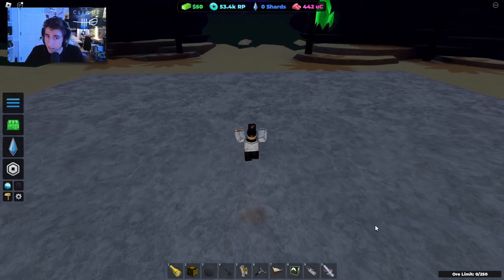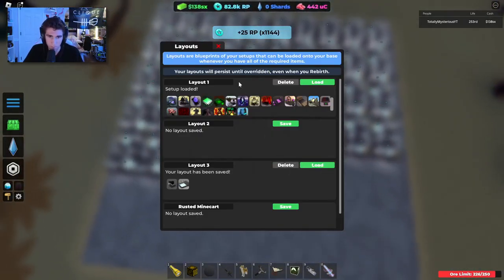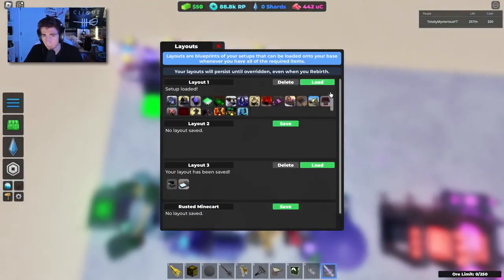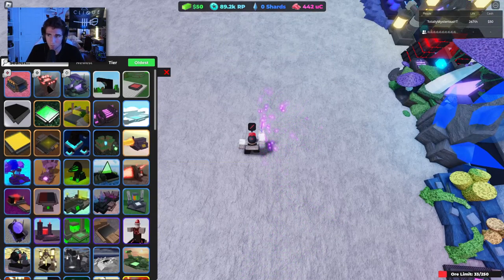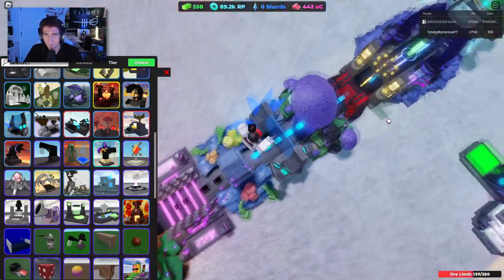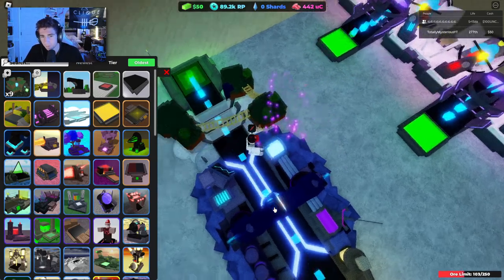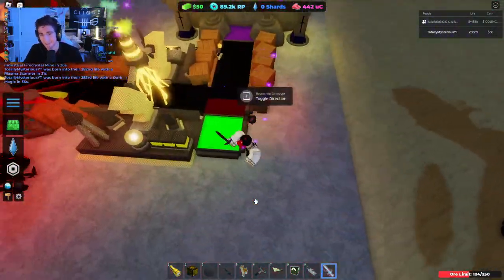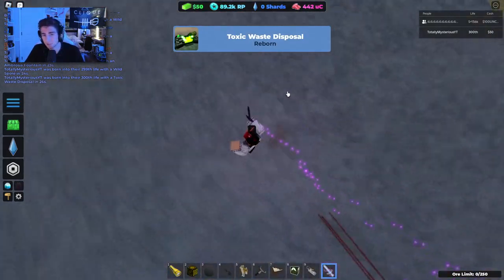Miner's Haven | Road to Non-Sac 10k! Part 9